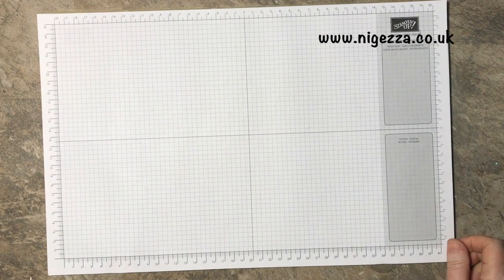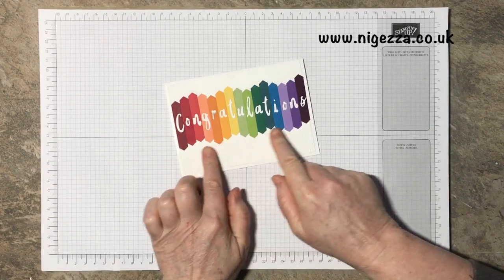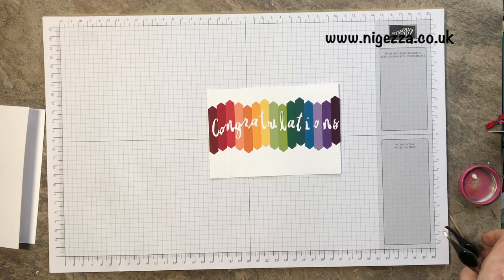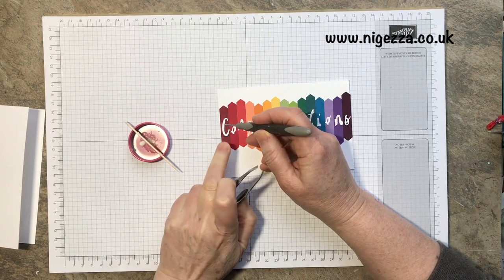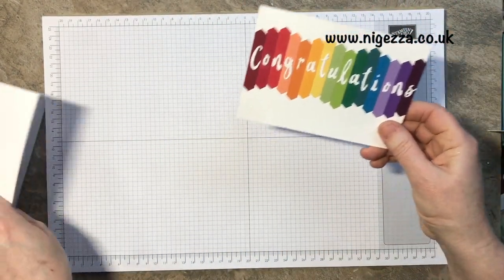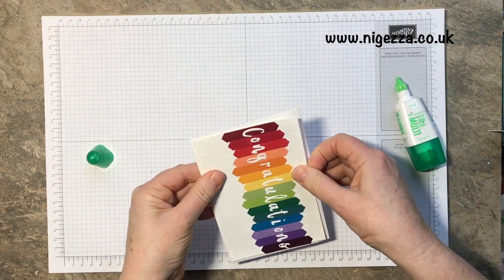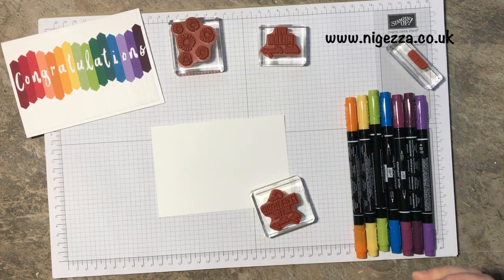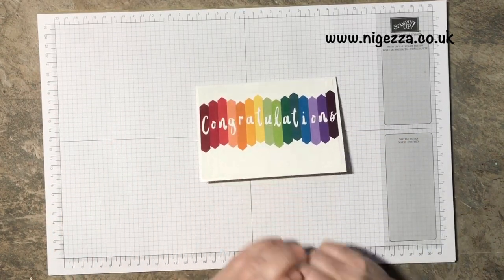Rainbow Congratulations Card